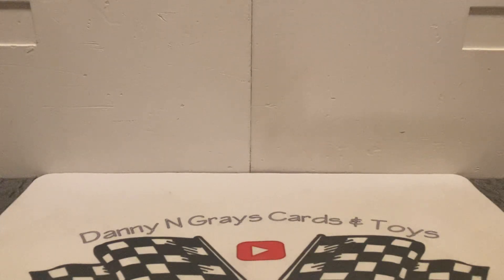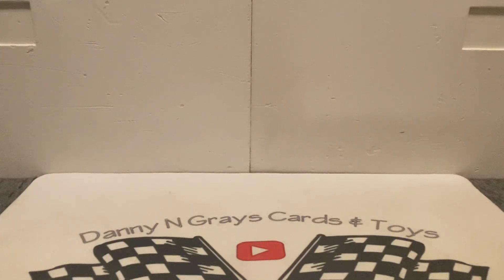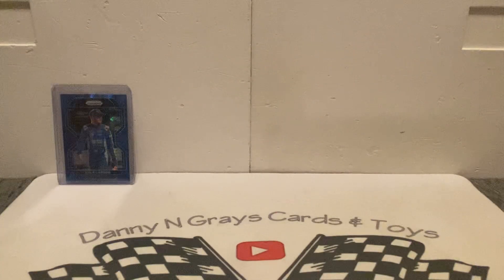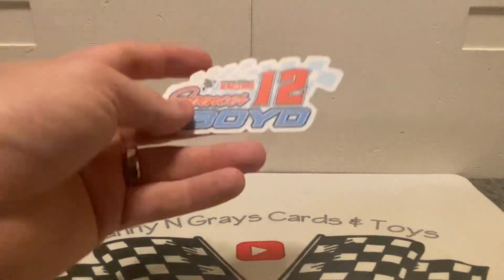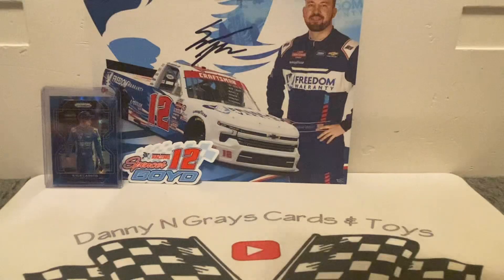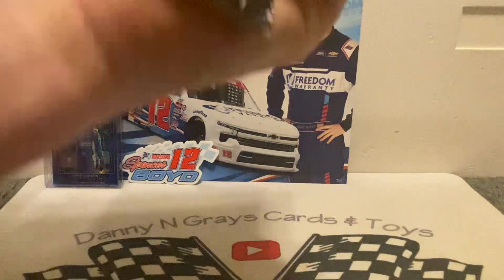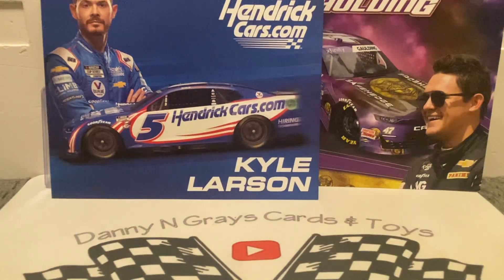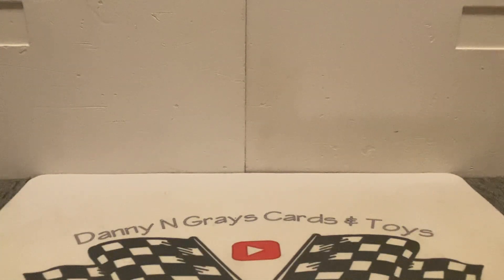EBaypickups/ Herocard Mailday !!